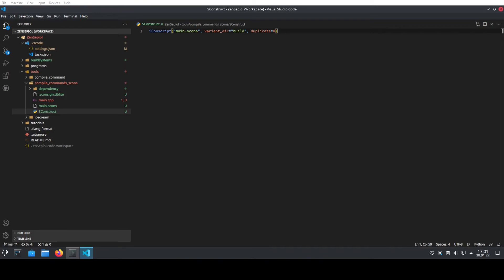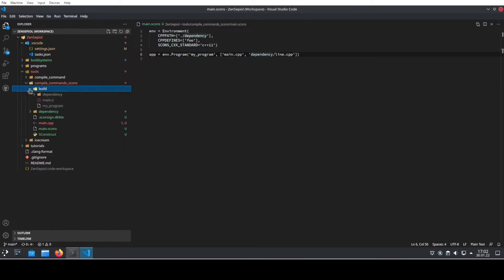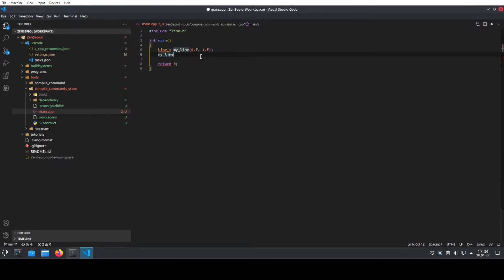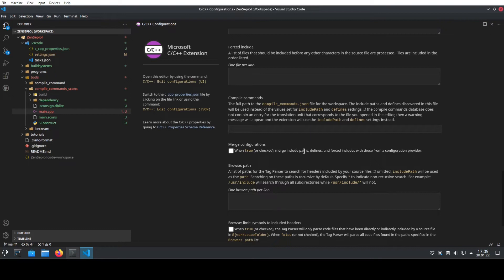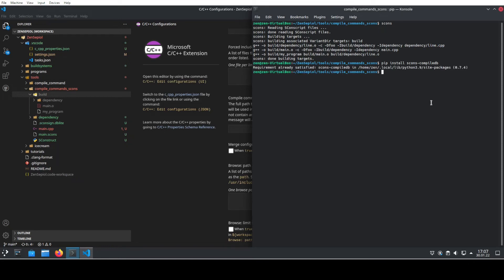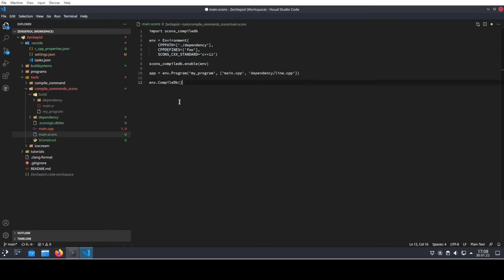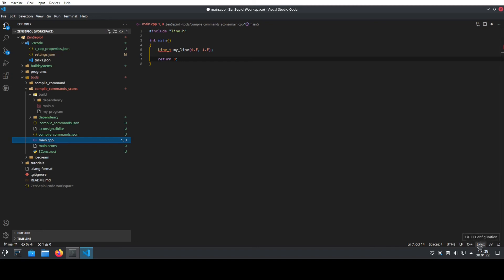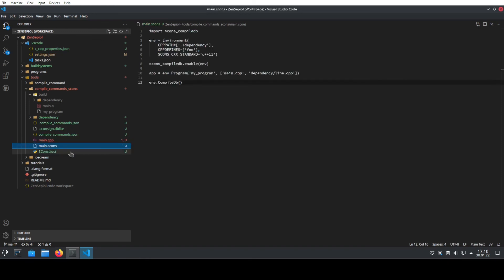How to integrate Scons in VSCode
Visual studio code is a very popular IDE. In this tutorial I show how to extend the C++ buildsystem Scons. With that extension scons outputs the compile_commands.json file. This file can be directly used by visual studio code to understand how the source-code is being built.

00:00 Intro
01:03 Intellisense issues
01:58 Cpp configuration
03:24 A better tool